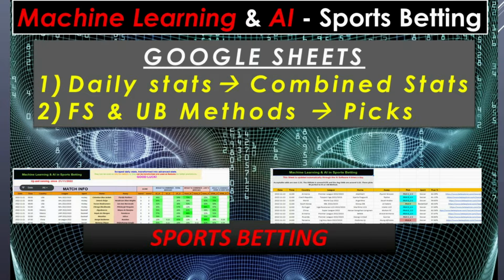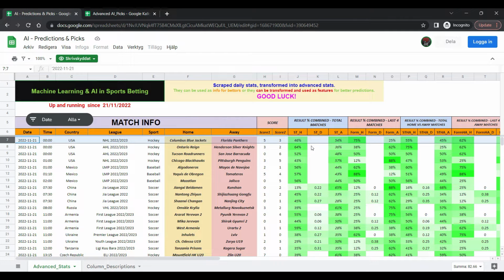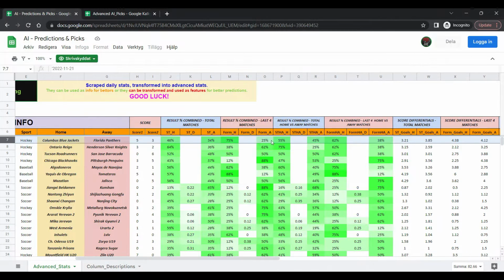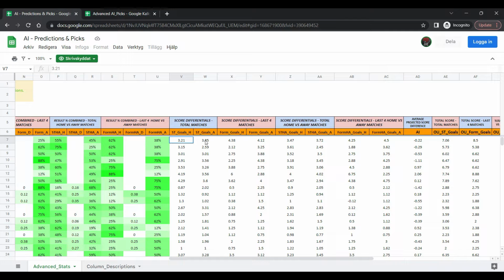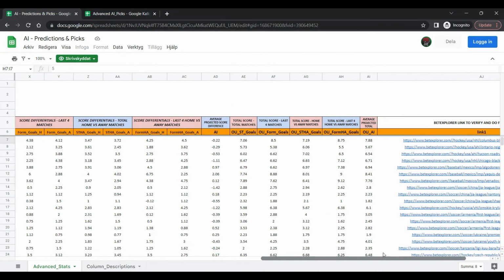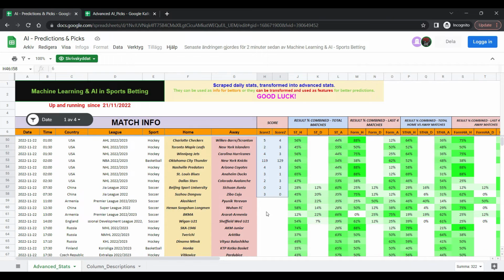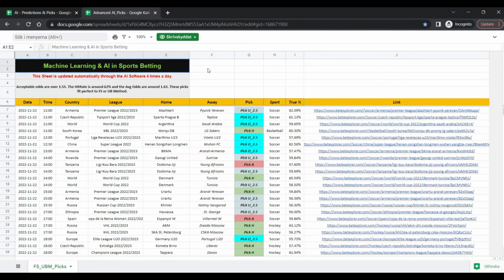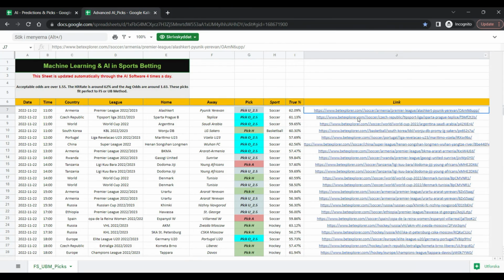Free Access to Google Sheets - Daily Stats & Picks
I prepared 2 algos and the results are printed every 4 hours in those 2 Google Sheets.

I hope you enjoy guys... Good Luck!

Machine Learning & AI in Sports Betting